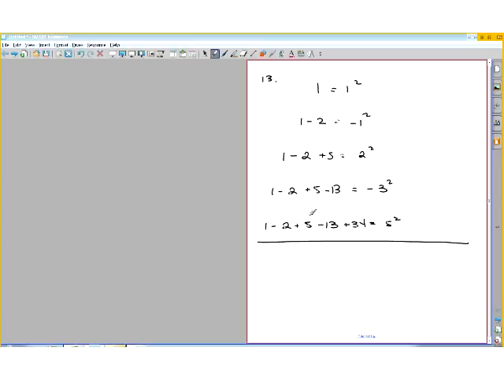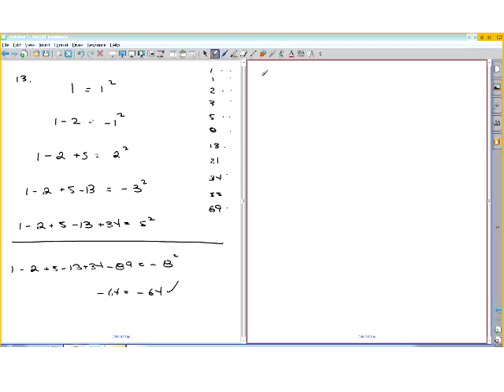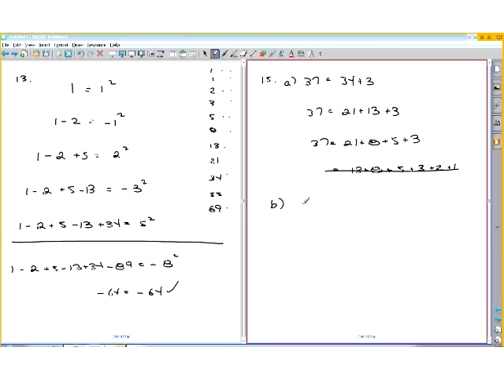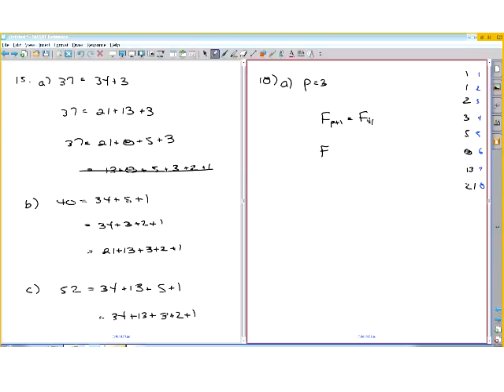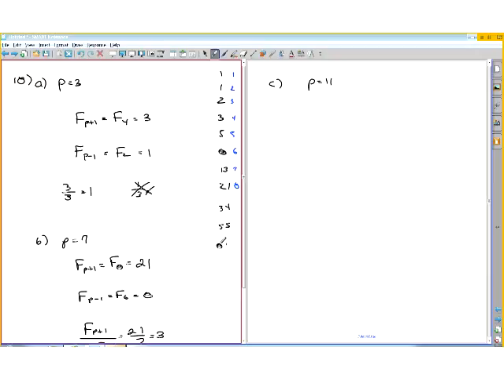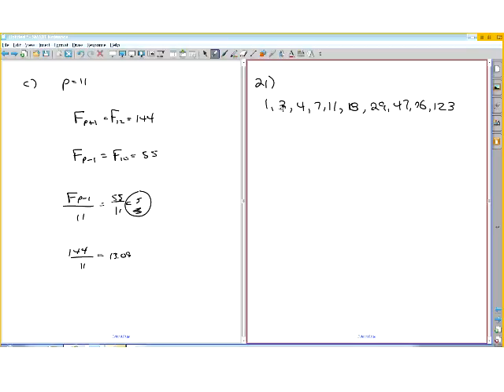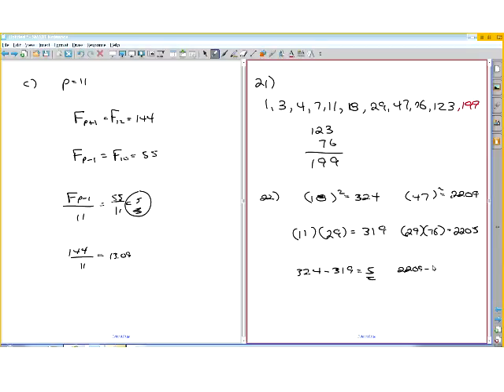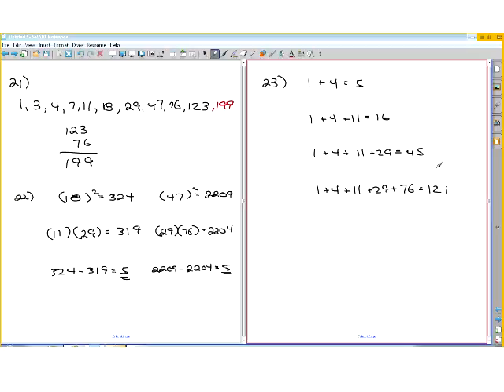Chapter 5 Section 5 Problem 13 15 18 21 22 23